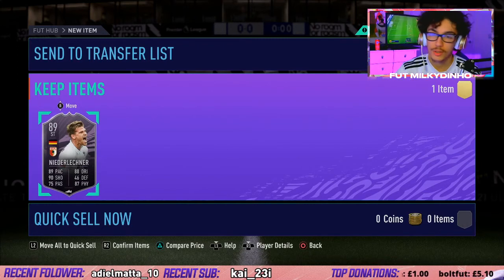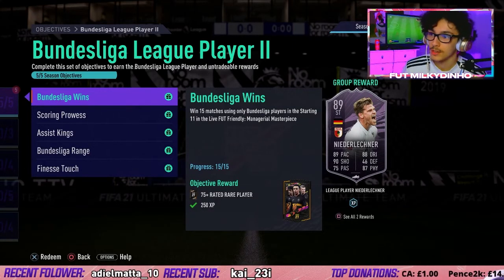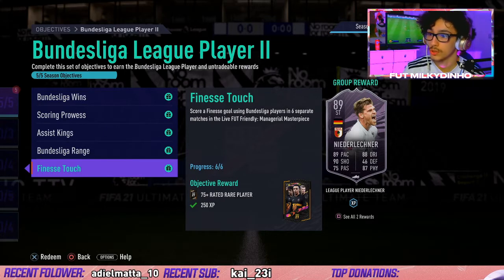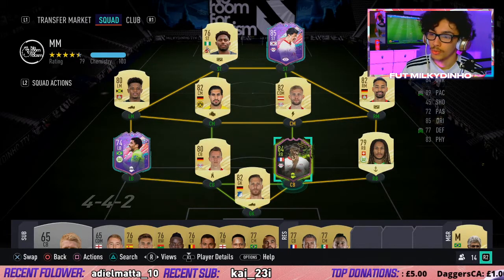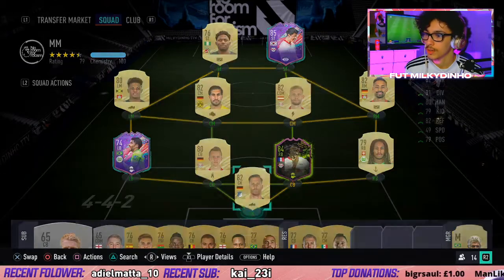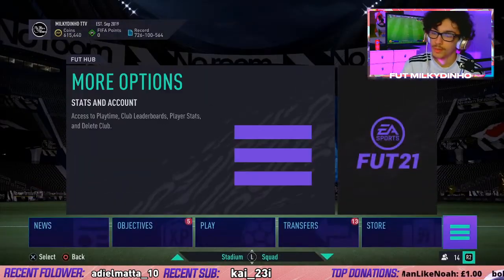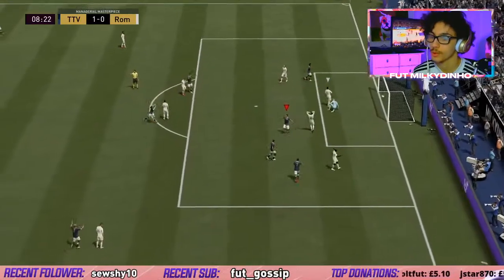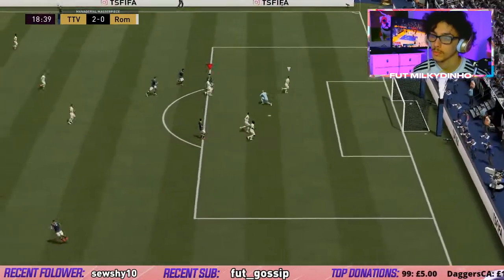HOW TO COMPLETE 89 LEAGUE PLAYER NIEDERLECHNER QUICKLY! | FIFA 21 Ultimate Team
In today's video we look at the NEW 89 LEAGUE PLAYER NIEDERLECHNER  and how to complete him quickly!

I am Milkydinho, I stream FIFA 21 daily on Twitch!

Other videos from my channel you may enjoy!

MY MUM OPENS A FUT BIRTHDAY PARTY BAG! PRIME MOMENTS/PRIME ICON PACK! X7 FUT BIRTHDAY PARTY BAGS!

HE'S BACK! 86 FUT BIRTHDAY RYAN KENT PLAYER REVIEW! | 5 ⭐ 5 ⭐ FUT BIRTHDAY RYAN KENT REVIEW  FIFA 21

WE GOT RAIDED BY EA! INSANE FUT FREEZE PACK OPENING FIFA 21! FIFA 21 PACK OPENING!

Title: HOW TO COMPLETE 89 LEAGUE PLAYER NIEDERLECHNER QUICKLY! | FIFA 21 Ultimate Team